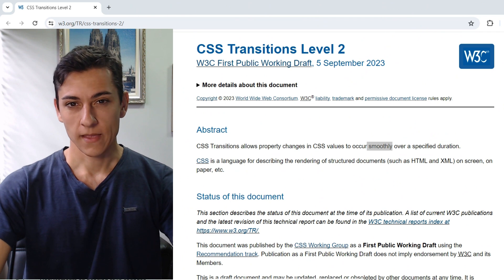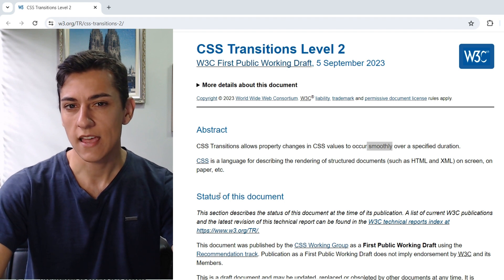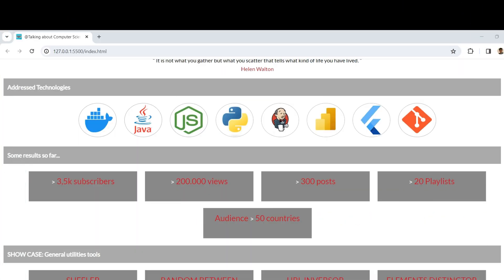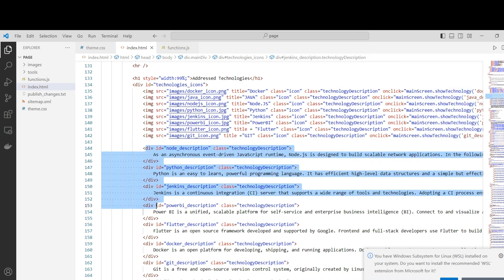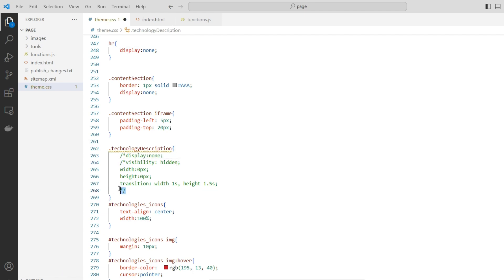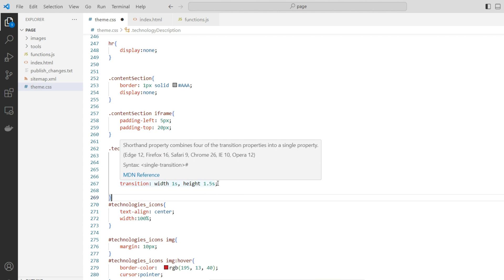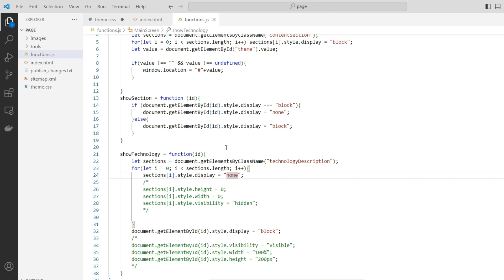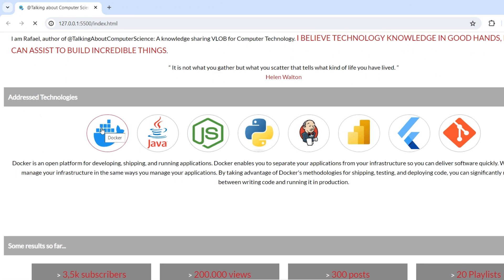CSS Transition: Simple and native way for smoothly effects in your DHMTL applications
Here we explore the CSS transition attribute, showing one example without its usage, and then its adjustment to apply the transition attribute.

0:00 CSS transition attribute
1:37 Example without transition (display block and none)
2:58 Example with transition (visibility, width and height)